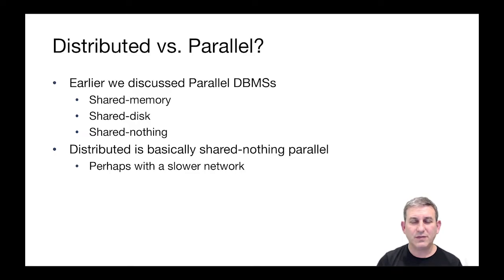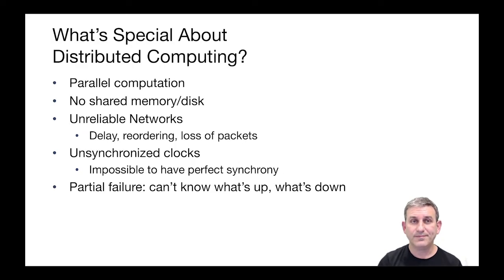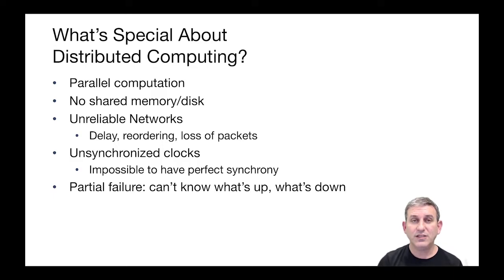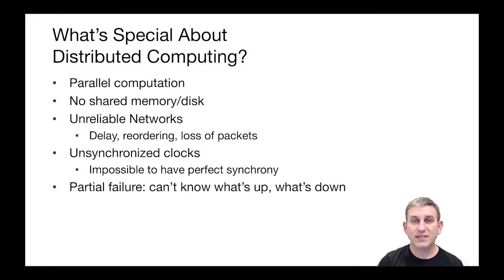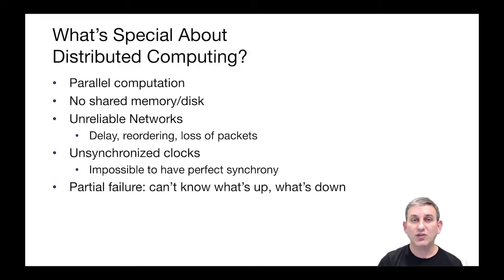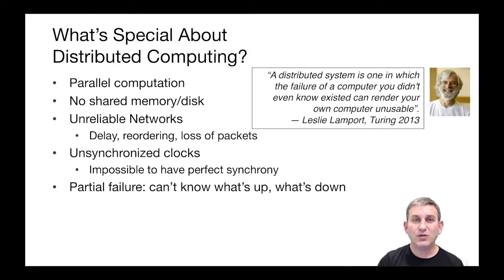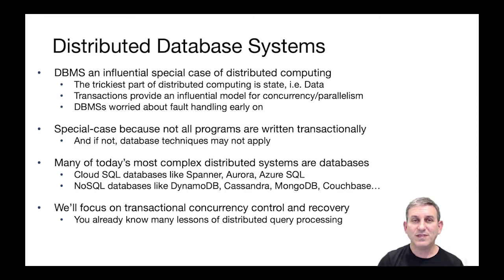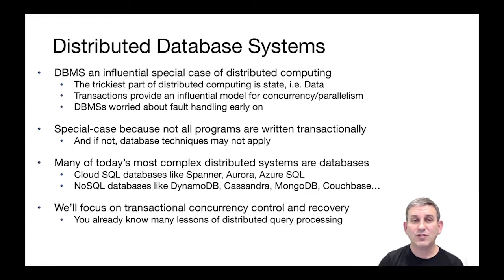Lecture 22 Part 1 Introduction to Distributed Transactions